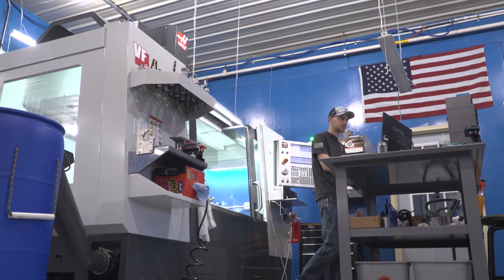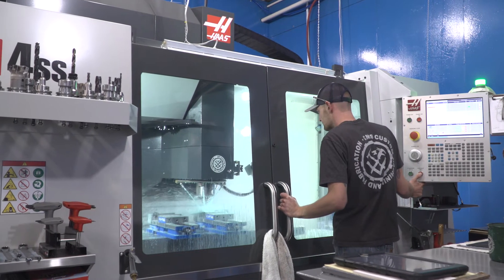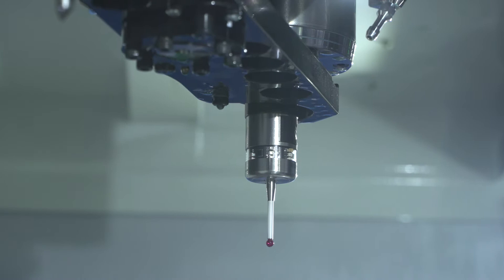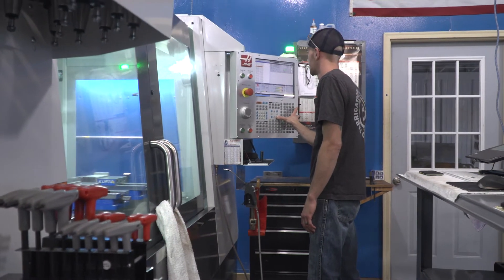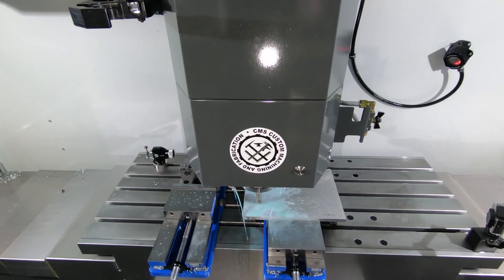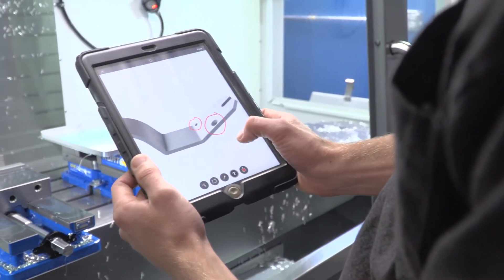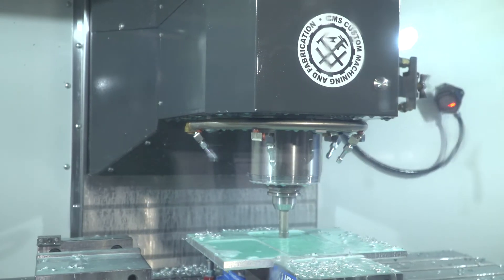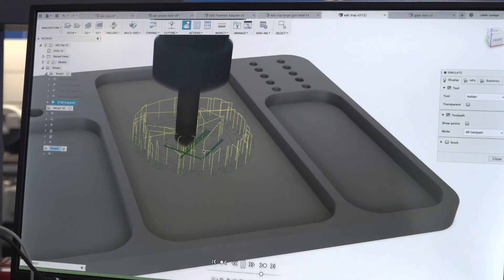CMS and their 1st Haas CNC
21 year old Caleb Savage, owner of CMS, Custom Machine and Fabrication LLC, based out of Hicksville, Ohio went all in when he decided to purchase his very first CNC machine tool. Learn how buying a fully loaded Haas VF-4 has helped his business grow in northwestern Ohio.